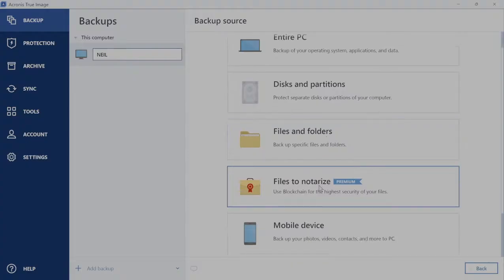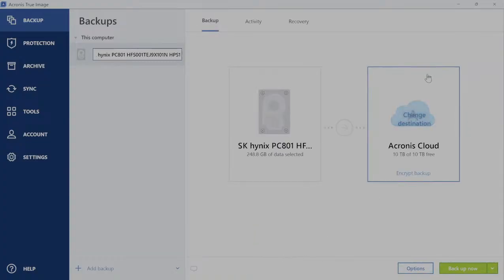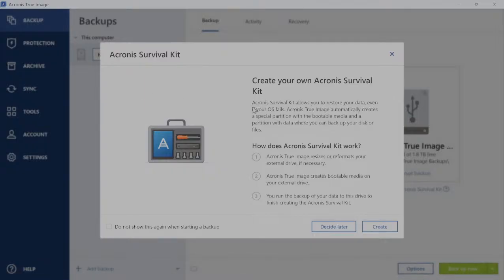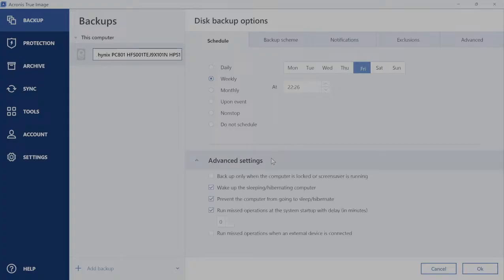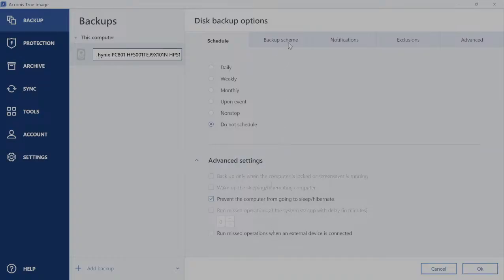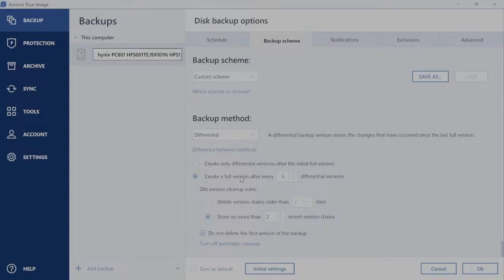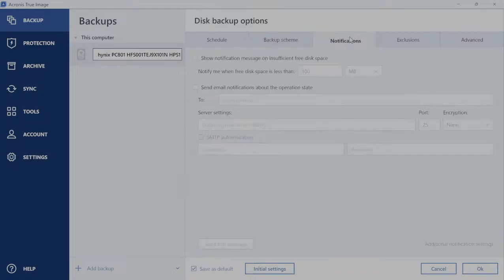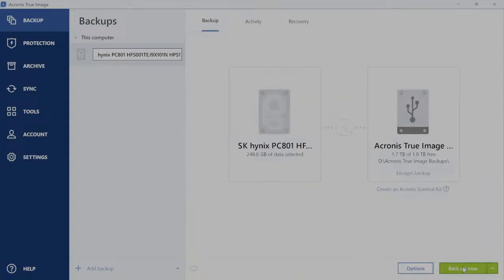Acronis True Image 2026 Best Backup Settings